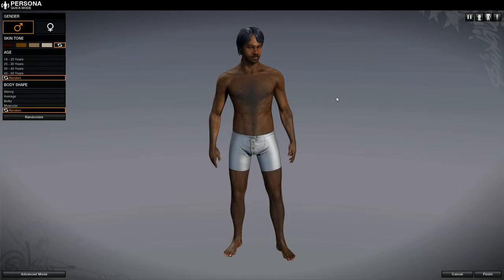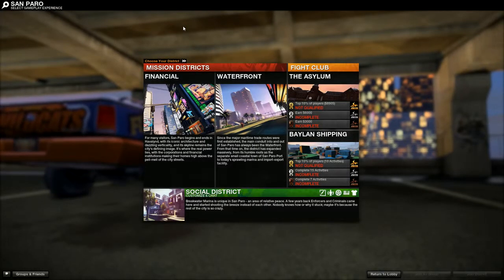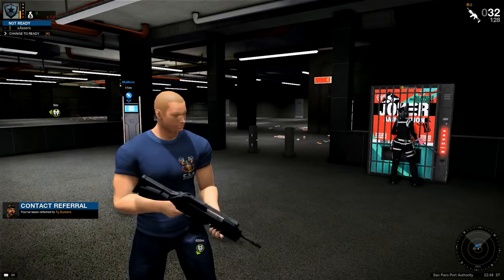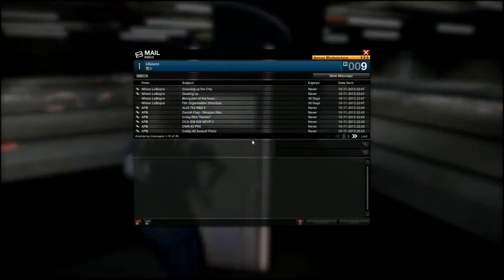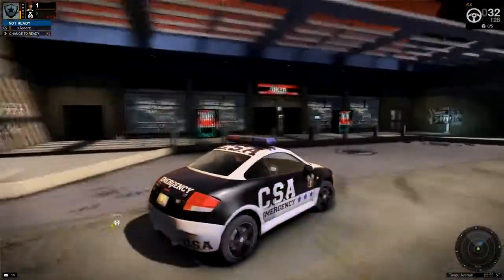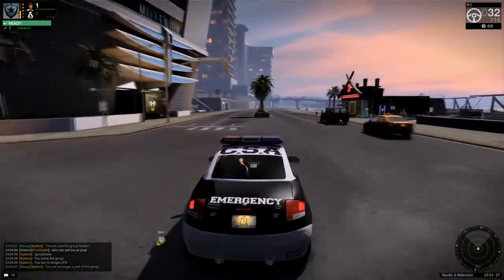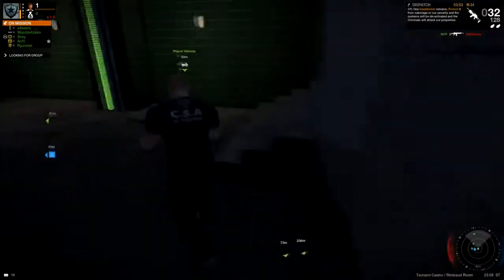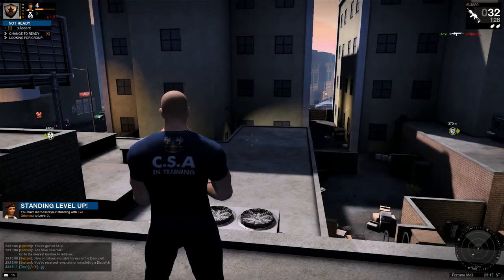APB: Reloaded - Welcome to San Paro - Episode 1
This is my first attempt to create a tutorial/let's play video series for APB: Reloaded.

The first episode covers:
- Character creation
- District selection
- Basic maneuvering of character and vehicles
- What to do on your very first mission